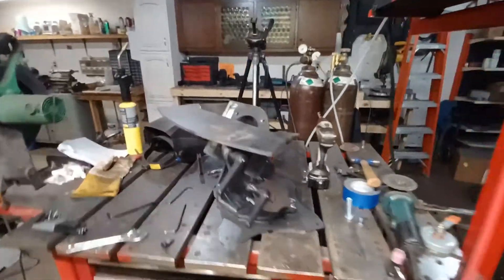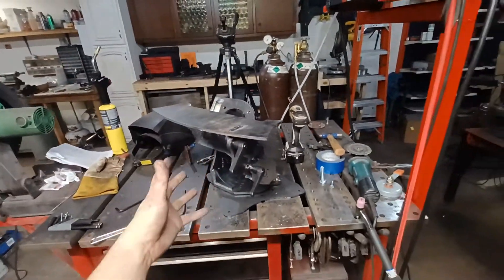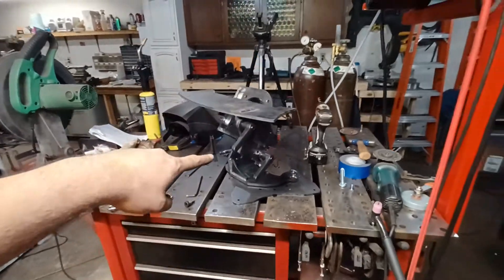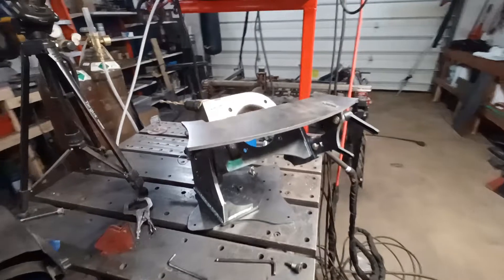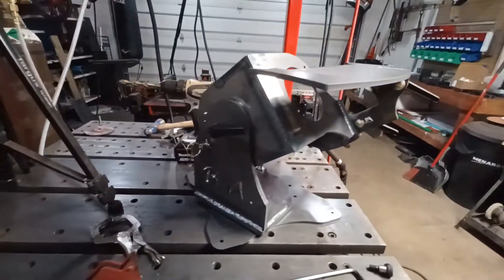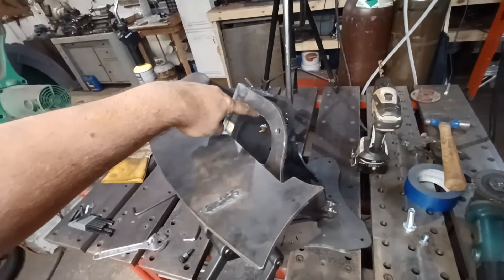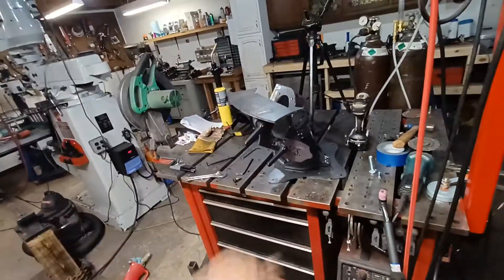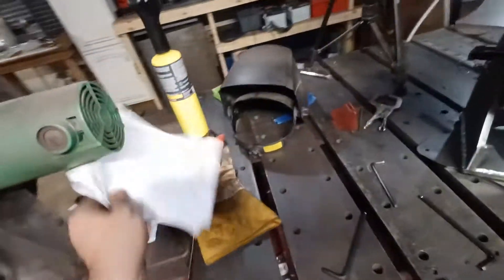DIY 12" Disc Sanders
This is a product update status and preview of the B.A. VanDer SanDer.  This product is a DIY 12" disc sander.  The product will be a kit of steel plates and the hardware needed to build this product.  The purchaser will need to supply the motor and sanding disc.  Information on compatible motors and disc is listed in the set of build plans that are included with the purchase of a build kit.